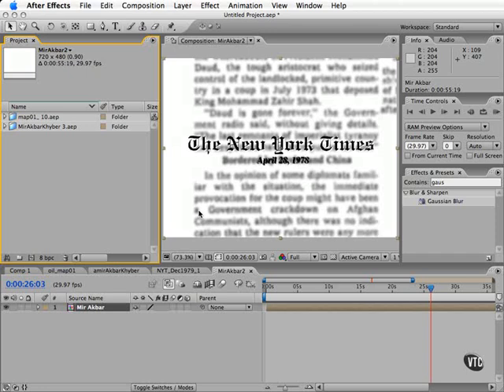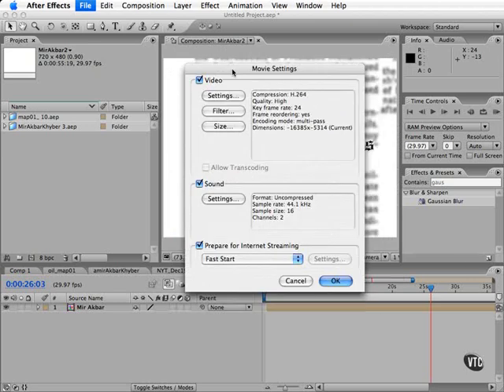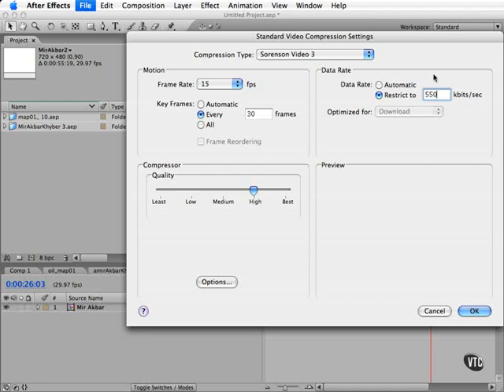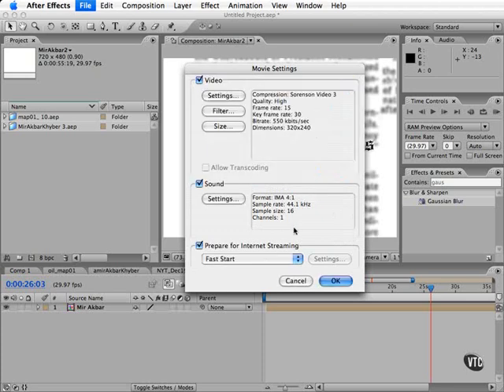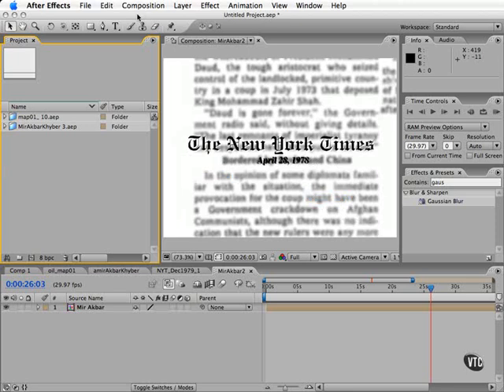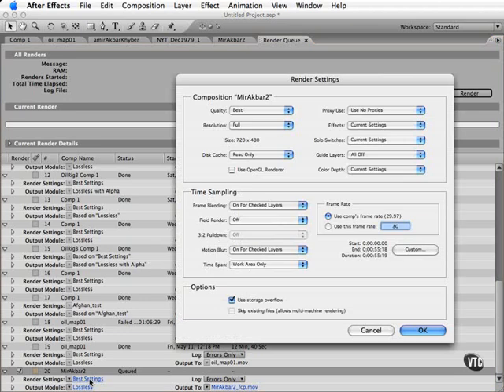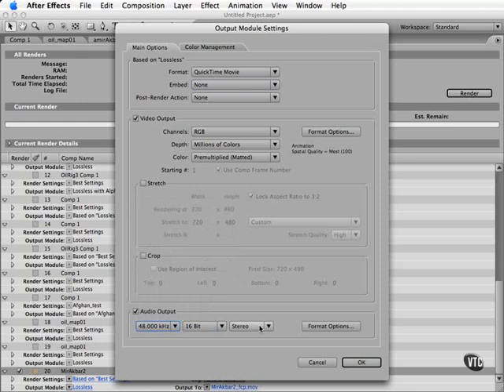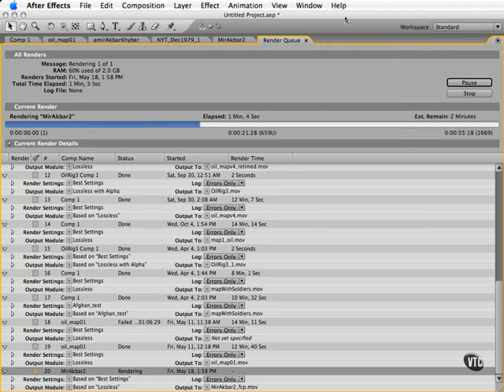13- After Effects CS3 Export Command & Render Queue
After Effects CS3 Export Command & Render Queue